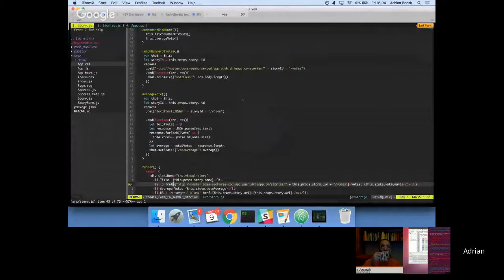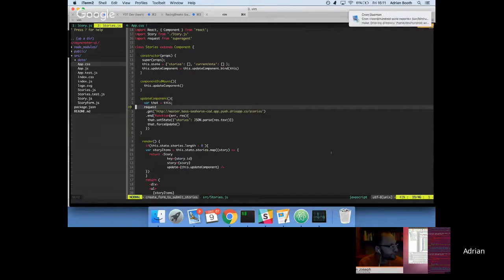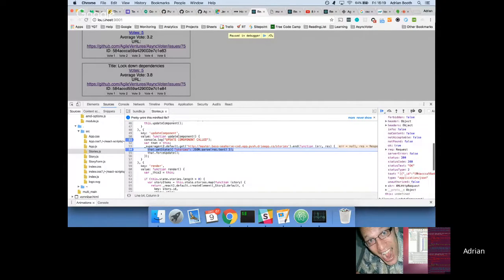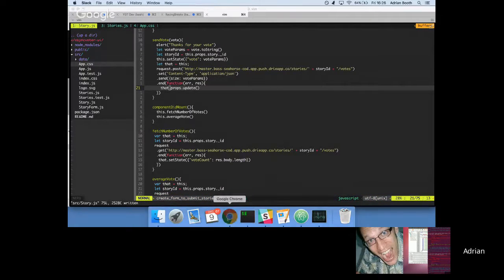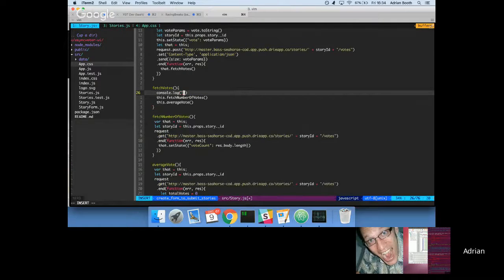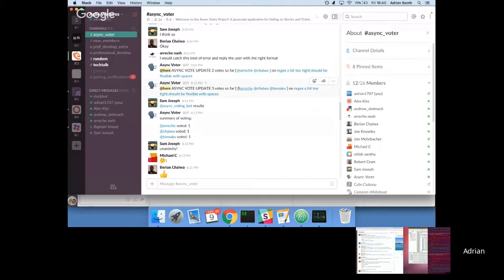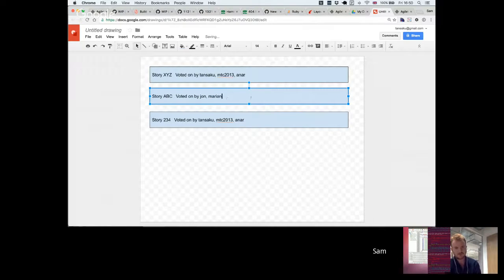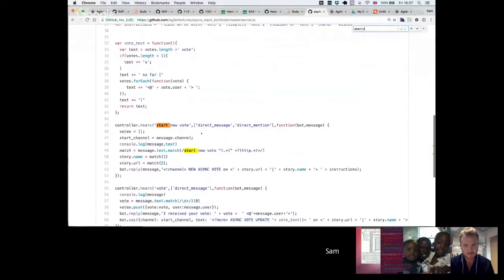PairProgramming on AsyncVoter